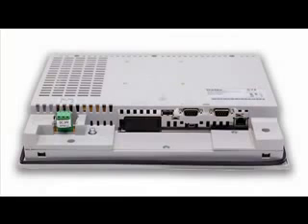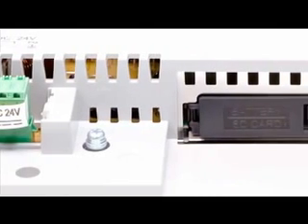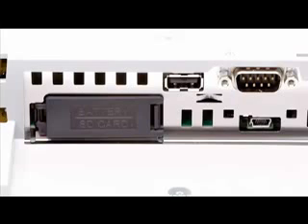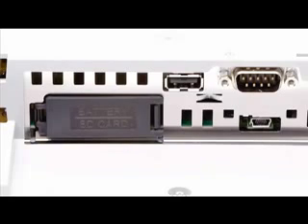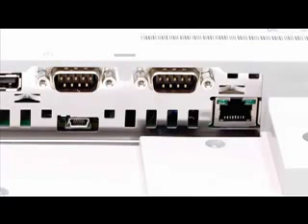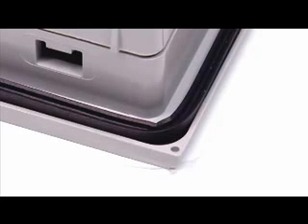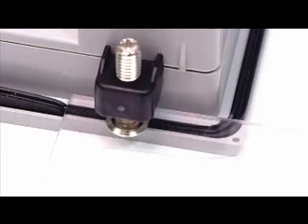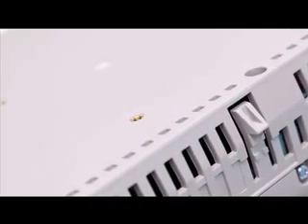Đập hộp màn hình proface GP4000 series: PFXGP4501TADW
Hotphone: 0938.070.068 Mr Dũng - Đại lý cung cấp tại việt nam.
CTY TNHH KỸ THUẬt ĐIỆN HIỆP LỰC